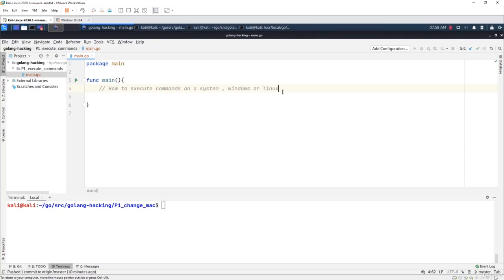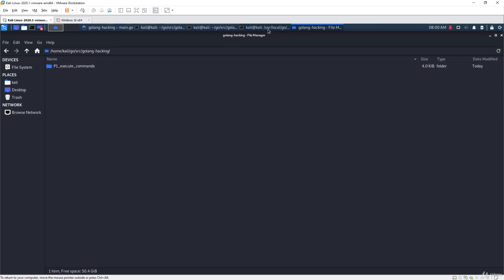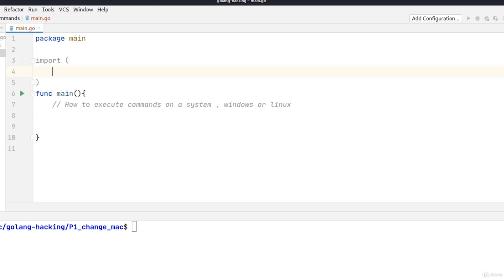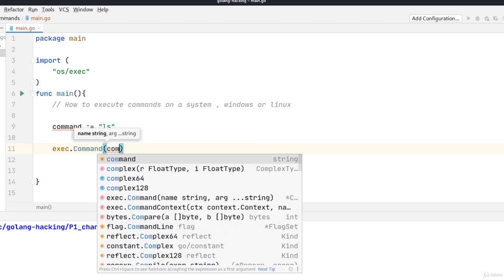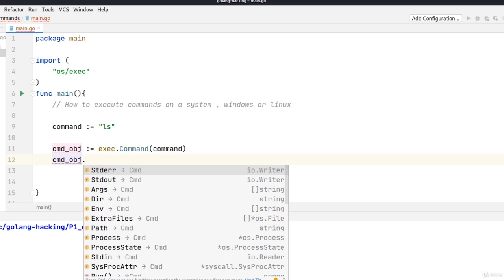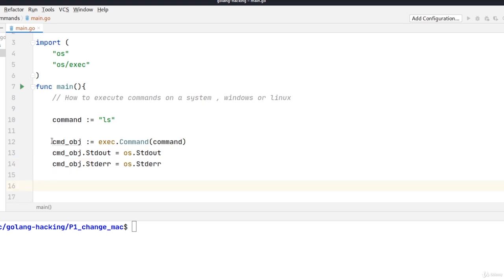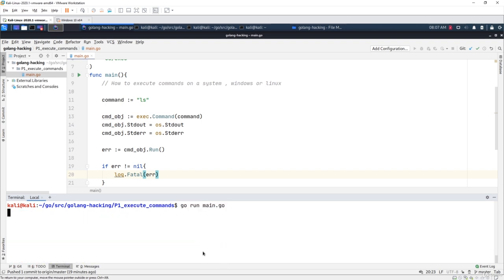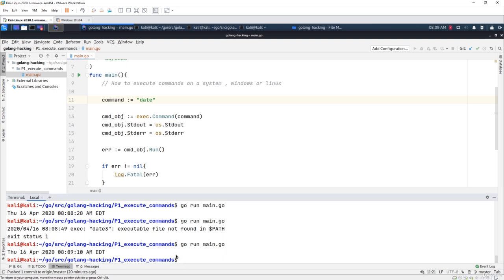How to execute commands